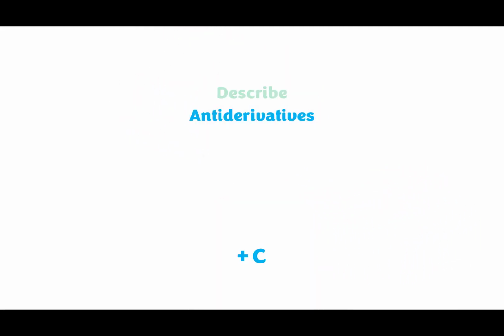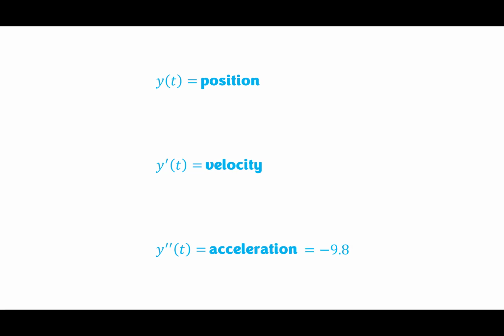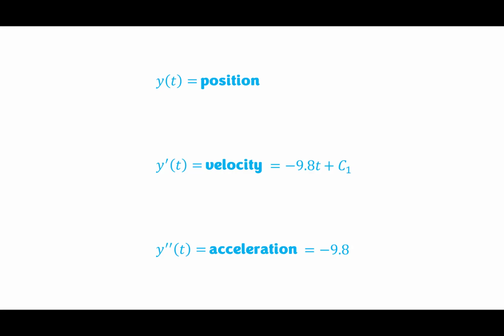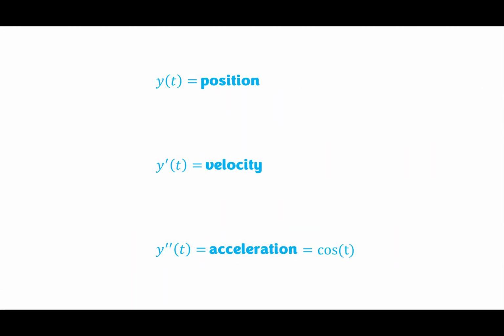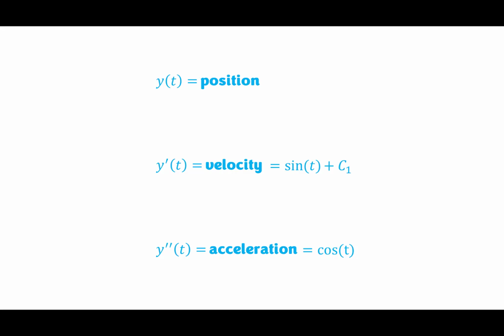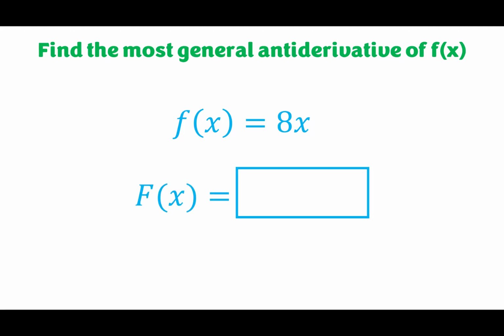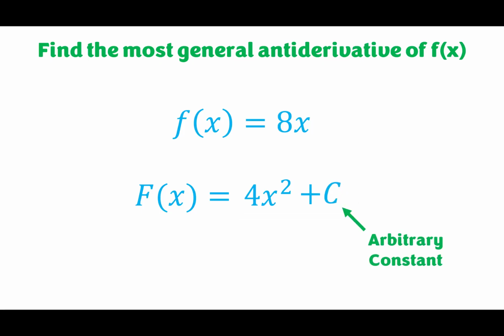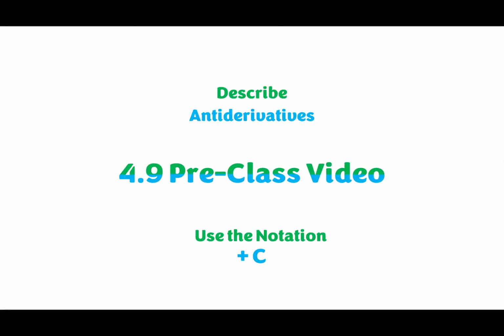4.9 Pre-Class Video